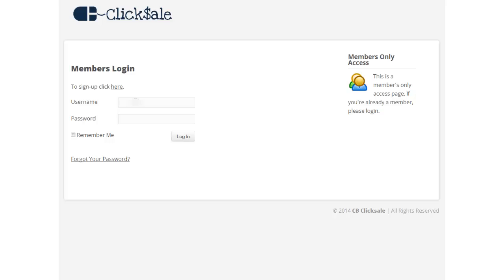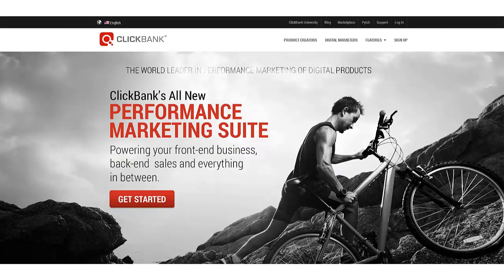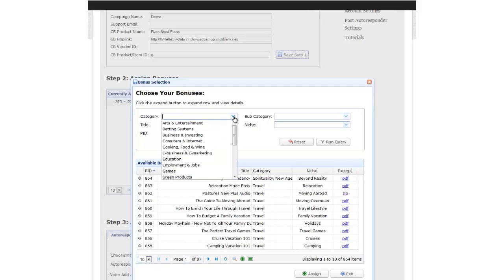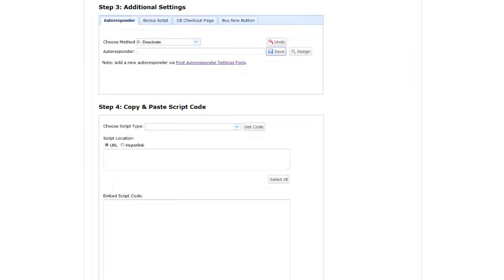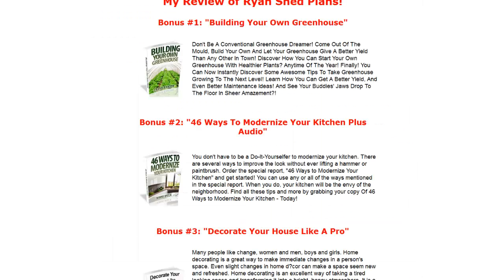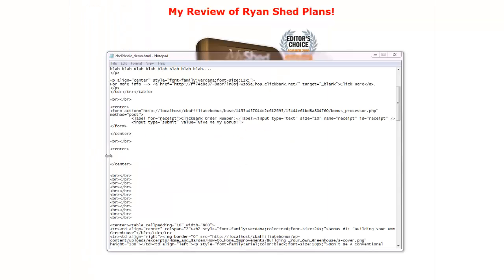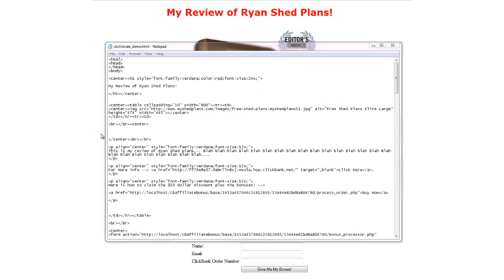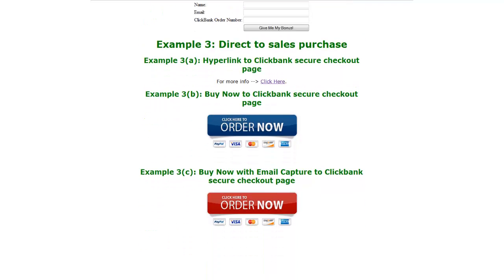CB Clicksale Overview - How To Become A Super Affiliate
- Take the affiliate lead with automated bonus delivery, email capture and direct sales checkout. Double, triple, quadruple your sales with increased conversions with incentive based offers and ease of setting up campaigns. What normally takes days and weeks of work can all be done in minutes. Proliferate your campaigns on an industrial scale with CB Clicksale. Be that super affiliate!